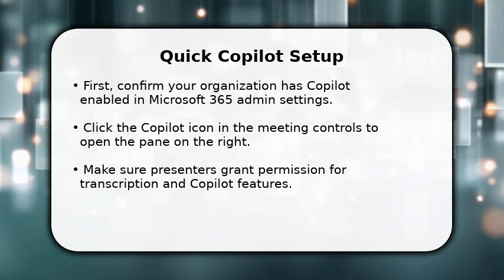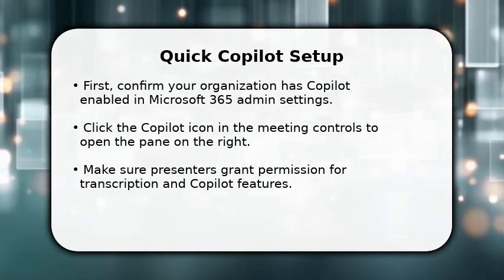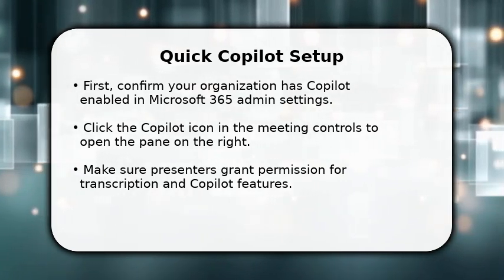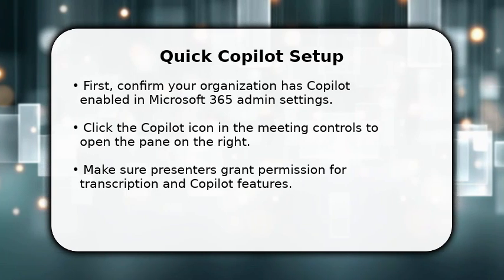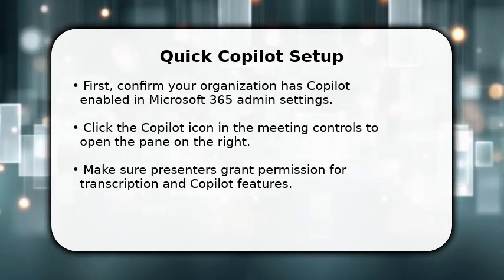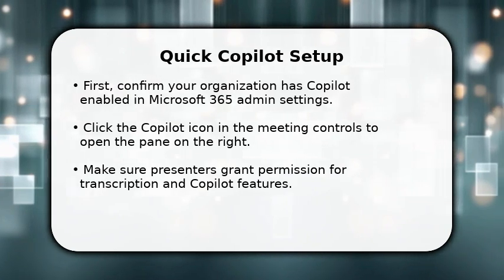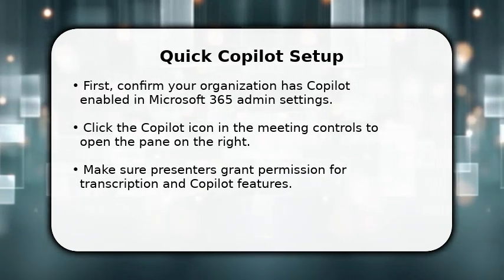How to Use Copilot for Teams Meeting (easy Method)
How to Use Copilot for Teams Meeting (easy Method) | 🔒 Surfshark VPN Deal — Stay private and secure. $1.99/mo + 3 Months Free ▸

Learn the straightforward method to facilitate team meetings using Copilot. This video guides you through setting up virtual meeting rooms, integrating communication tools for seamless collaboration, and managing tasks efficiently with built-in features designed specifically for teams.

Copilot, team meetings, virtual team room setup, collaboration tool integration, task management in Copilot